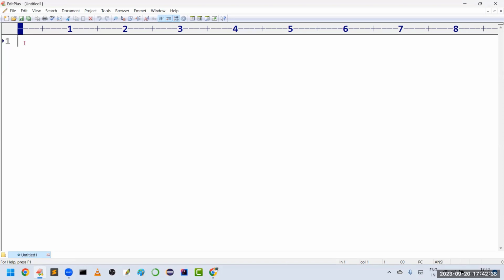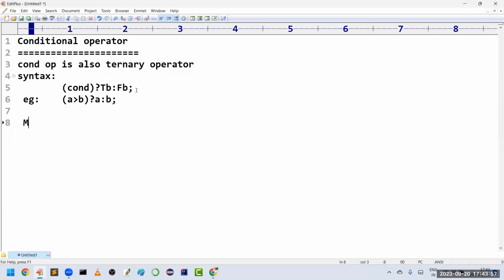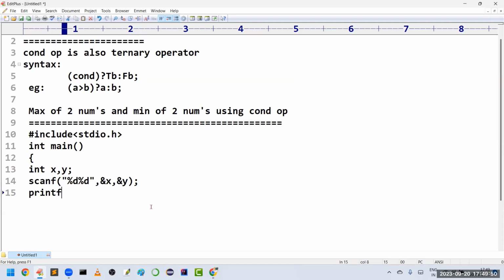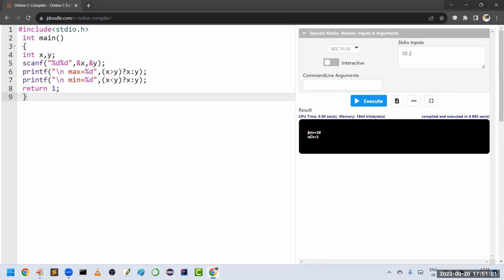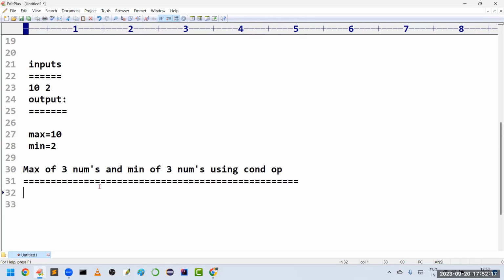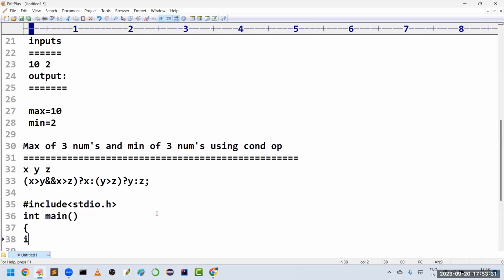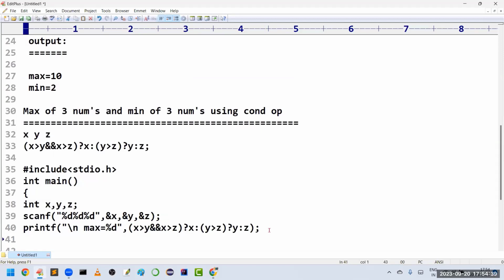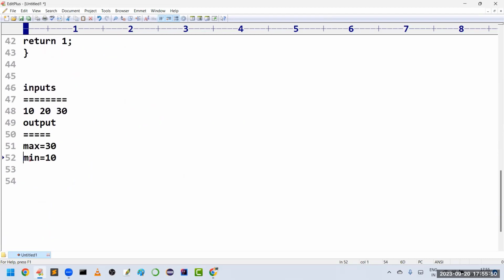C LANGUAGE CONDITIONAL OPERATOR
Best C language Tutorials:

In this lecture we will discuss about conditional operator used in c language

In this lecture we will discuss about format specifiers used in c language